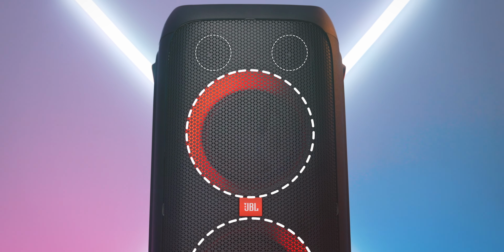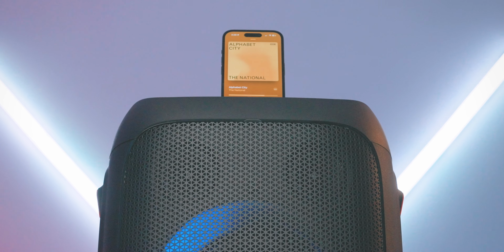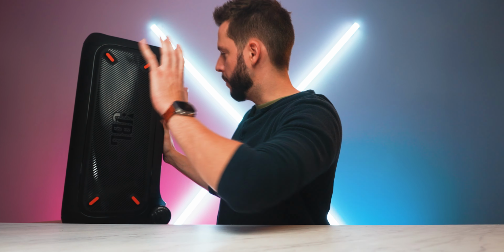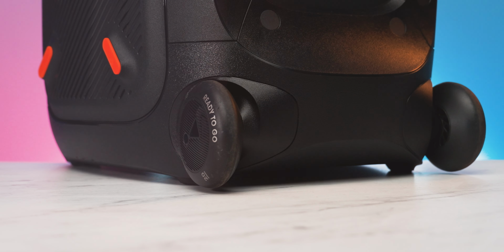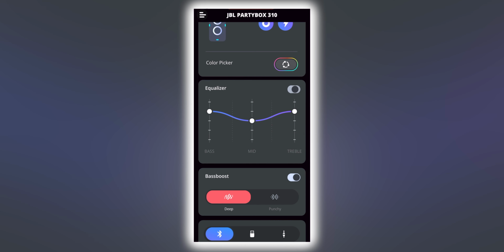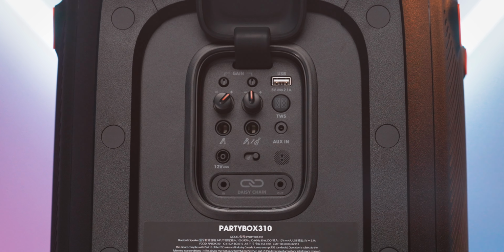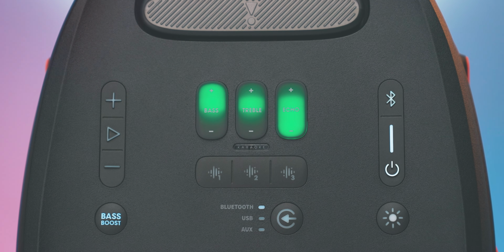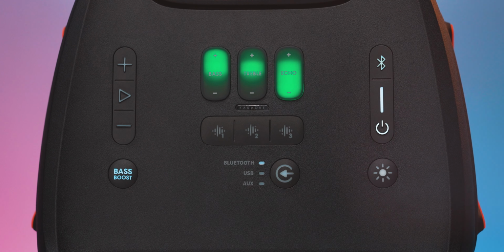JBL Partybox 310 Review - Don't Be FOOLED...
Is the JBL PartyBox 310 the ULTIMATE portable Bluetooth speaker? In this JBL PartyBox 310 review video, we discuss! The JBL Partybox 310 isn't just an ordinary portable Bluetooth speaker - its sleek design and seamless portability redefine what it means to take the party with big sound on-the-go. It's not just all about the eye-catching and portable exterior, either - the sound quality is robust and balanced, harmonizing impressively with its all-day battery life! In this JBL Partybox 310 review, I'll walk you through how smoothly this speaker connects to your favorite devices, setting it up as the go-to Bluetooth speaker for any gathering - casual listening, performances, or even a karaoke party - and whether or not it can live up to expectations and needs! PLUS, we'll of course even touch on the JBL Partybox 310's interesting lightshow that adds that little extra touch. Don't miss out on this comprehensive JBL Partybox 310 review!

▶️ TIME STAMPS:
0:00 - Intro
0:43 - Design
3:39 - Sound Quality
5:04 - Connectivity
7:19 - Battery
8:22 - Conclusion